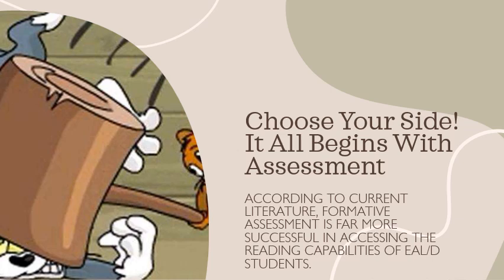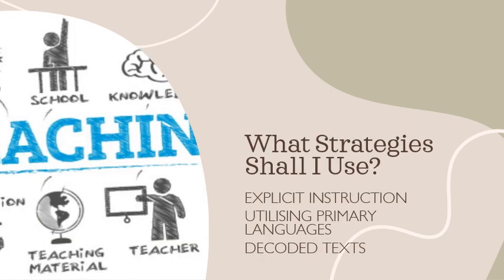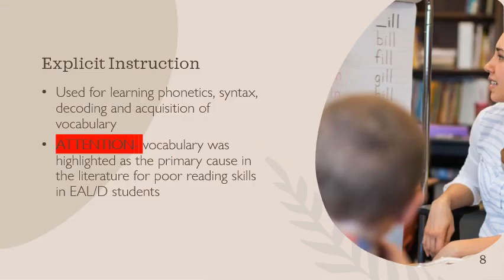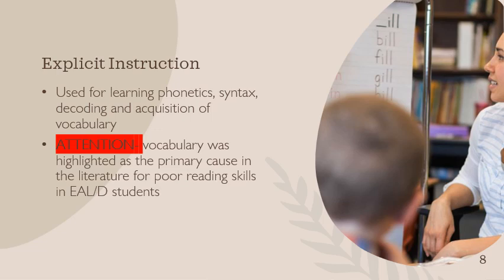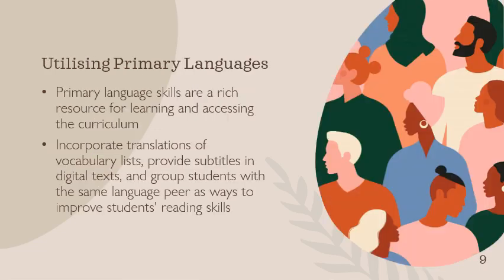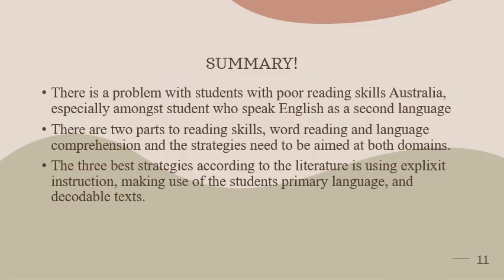Supporting EAL/D Learners